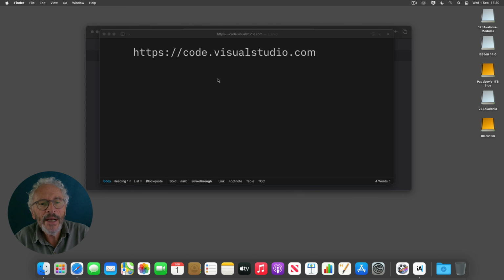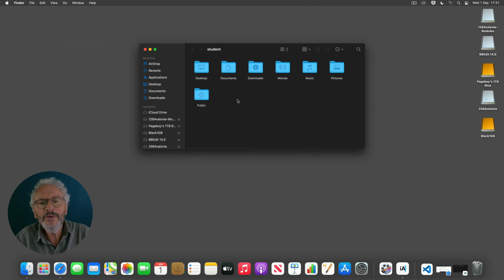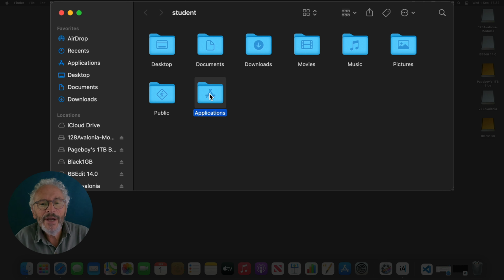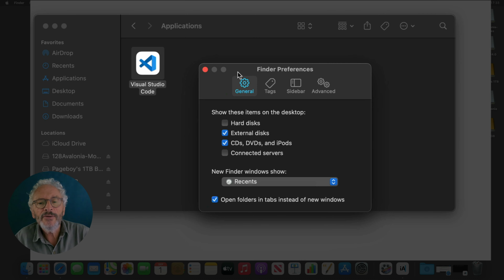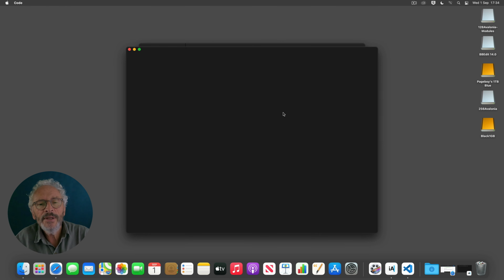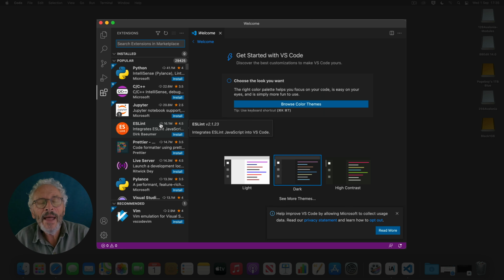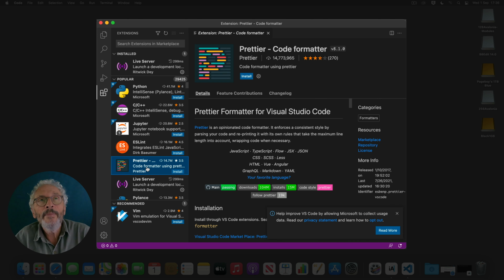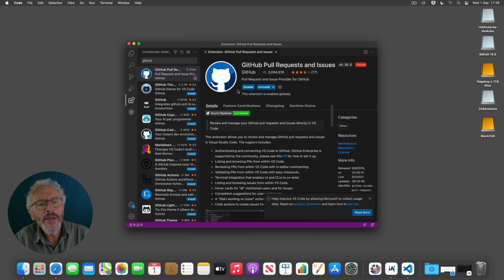Installing VSCode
We need a good code editor and this one is fantastic and free.